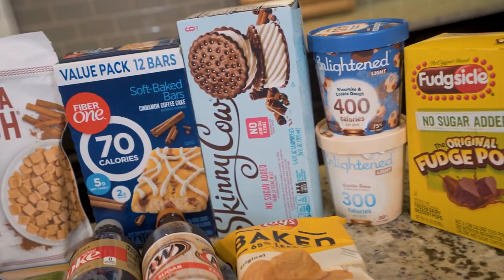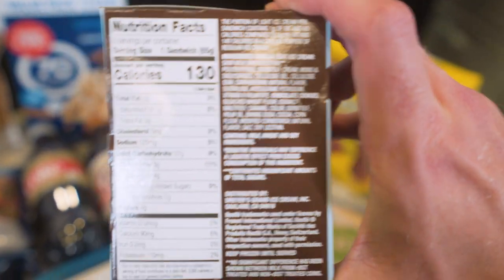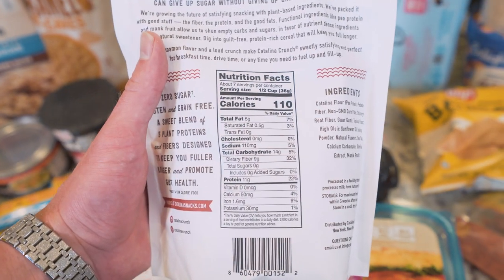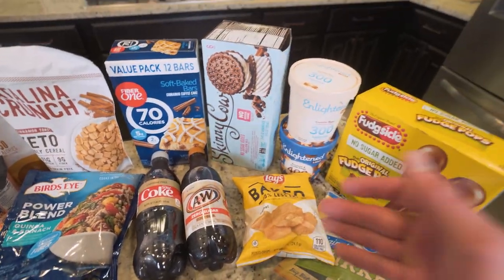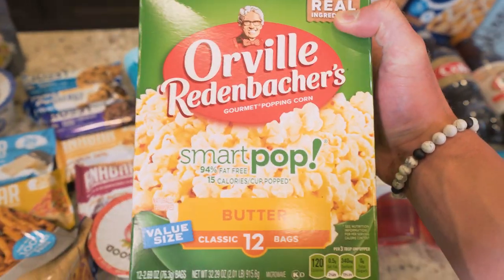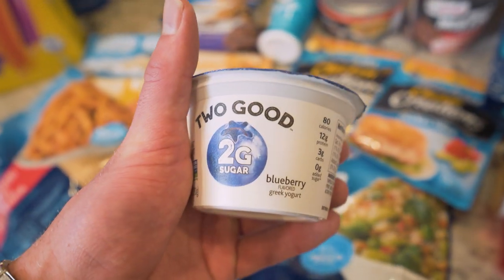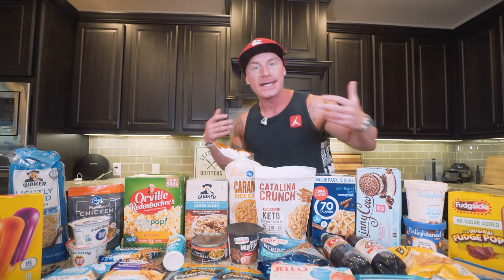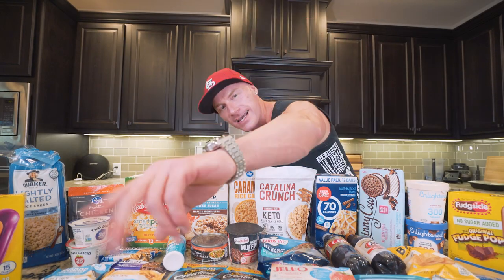THE BEST LOW CALORIE SNACKS & DESSERTS | Grocery Haul + Quick Meal Ideas